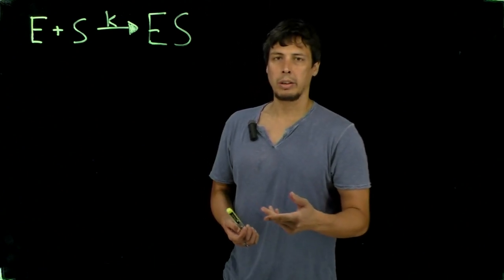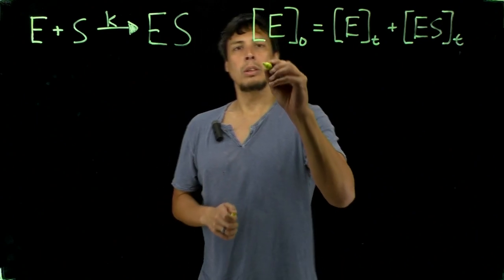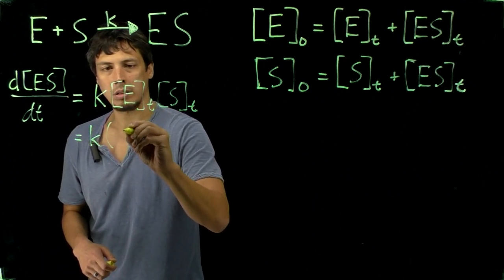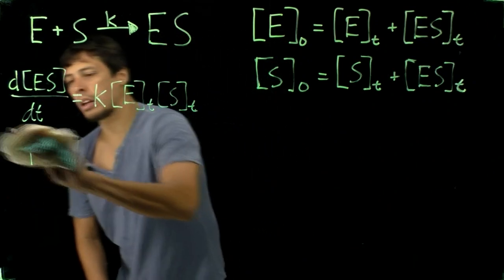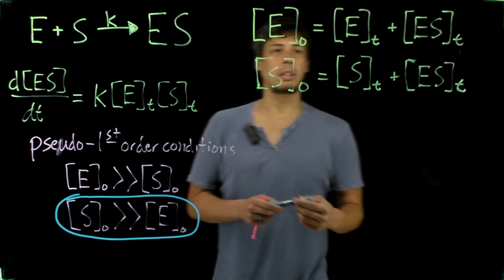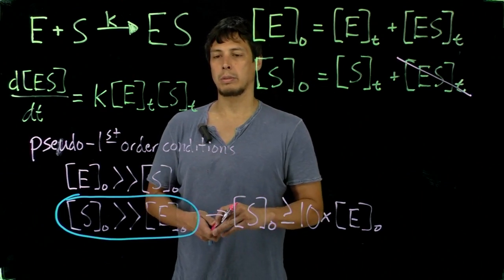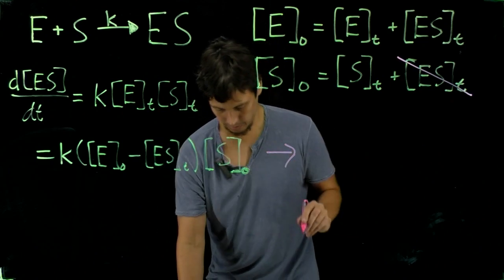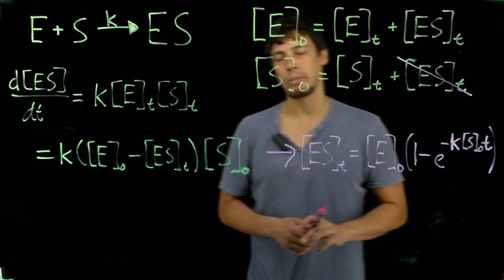Topic 8.11 - General second order rate law and the first order approximation